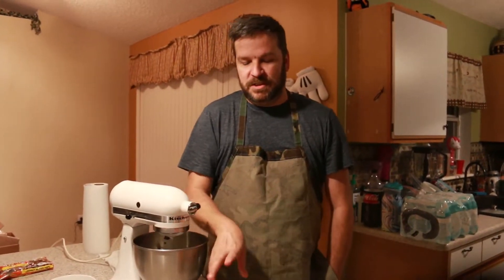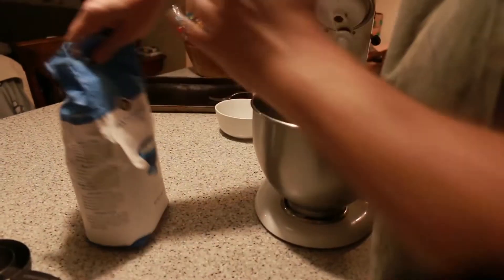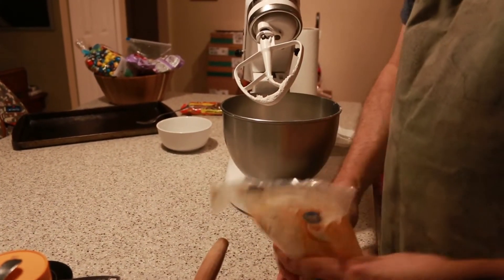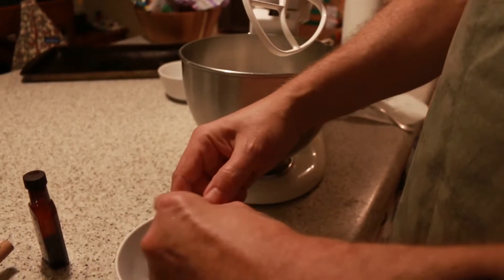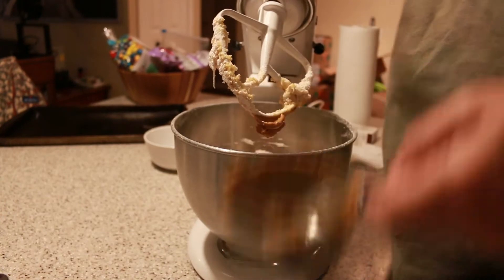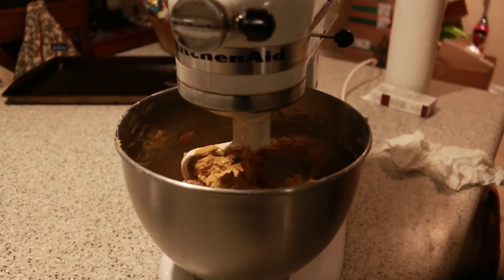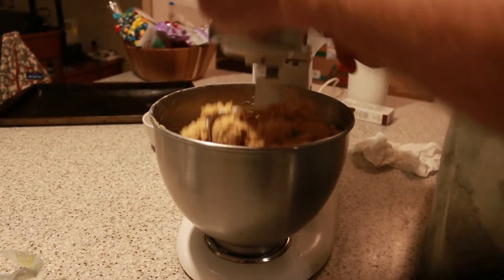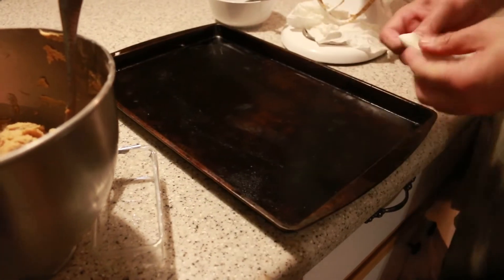Southern Peanut Butter Cookies recipe with Lard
This was my mom’s recipe and sorry it isn’t written down but I used to help her make them over 30 years ago , but I remember it well . The recipe is 1 cup peanut butter and if you have self rising flour use it instead of all purpose so you don’t have to add baking powder.  Start with 1 and 1/2 cups of flour and add more it they are not thick enough , 2 medium eggs , 1 cup white sugar and 1/2 cup brown sugar but you can cut the sugar down a 1/2 cup on white sugar if you don’t like sweet cookies , also one cup of lard . When mixing if the batter is real sticky and sticking to spoon add alittle more flour but start with 1 1/2 cup first before adding any but no more than 2 cups or they will be really dry . Oven on 325 middle rack .